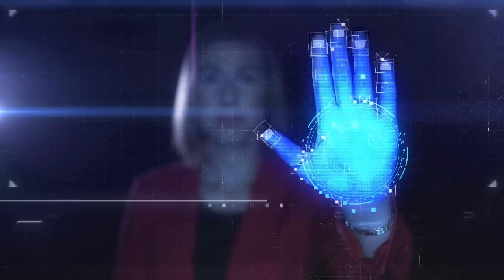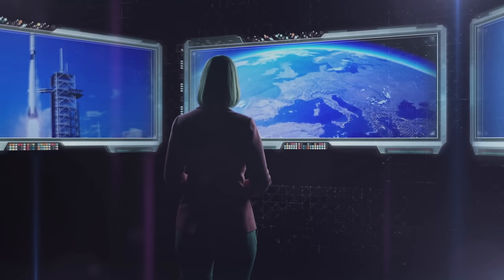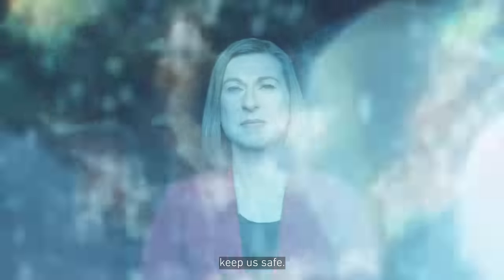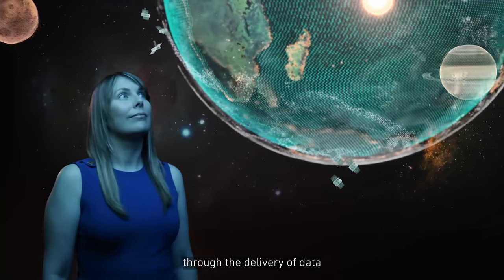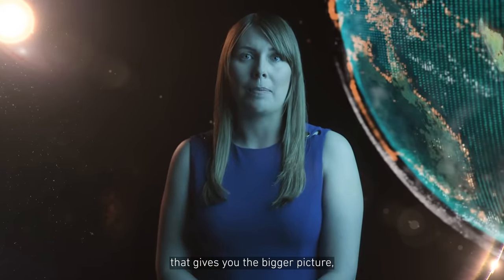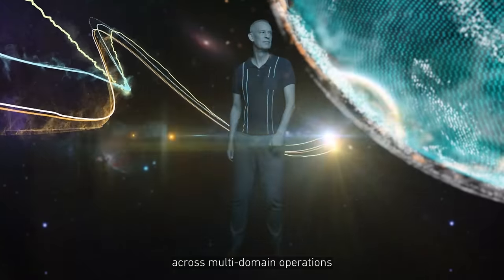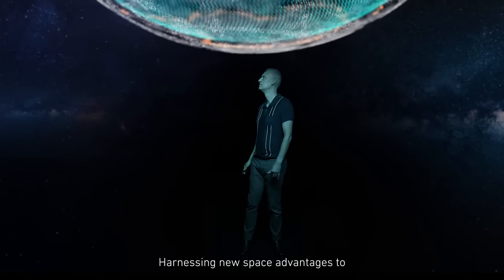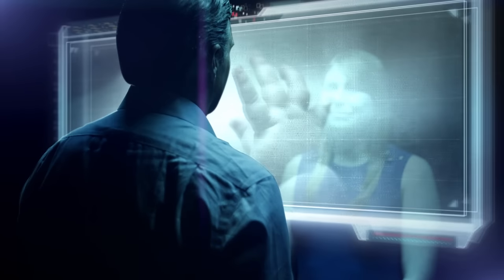BAE Systems Space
Innovation in space is at the heart of achieving military and economic advantage on the world stage. Our space capabilities are secured, assured and resilient.

We have specialist technologies in waveforms, electronics, antenna and digital signal processing analytics, with 20 years in ground-based signal processing for multiple space agencies. Using our capabilities, we are working towards a secure space domain, to enable future prosperity.